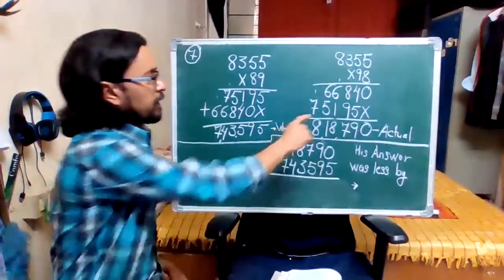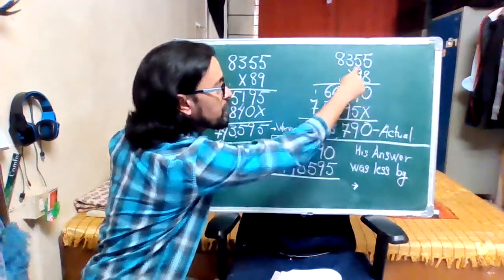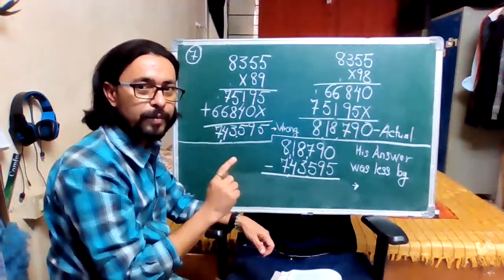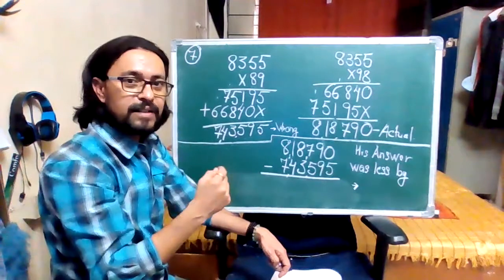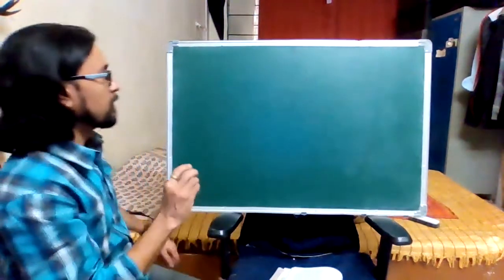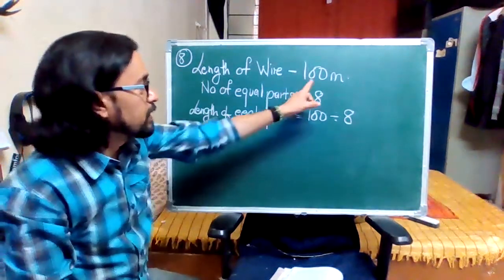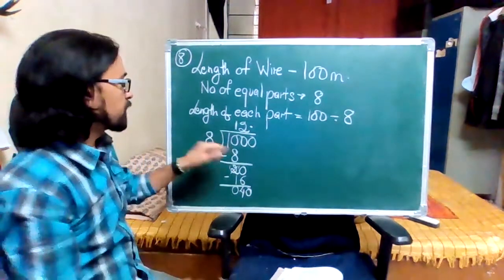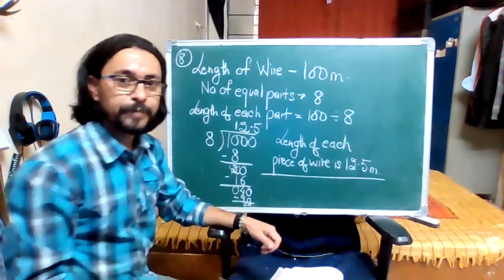Ex 1.3 Sum No. 8